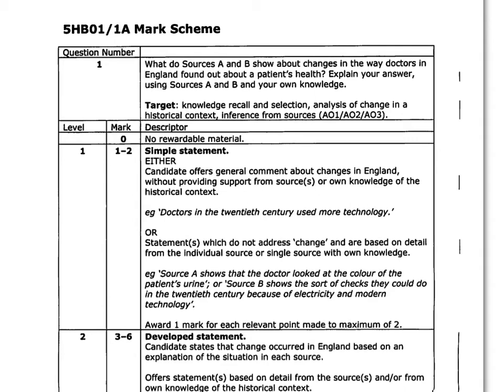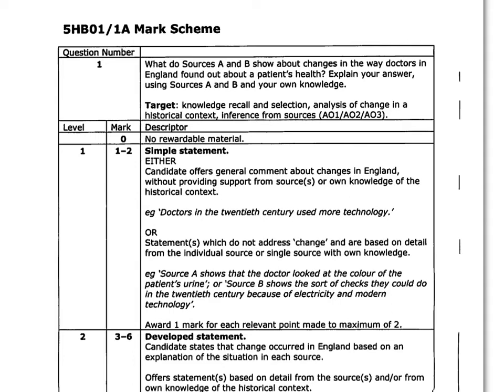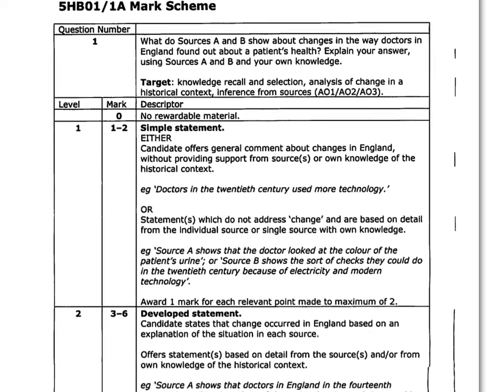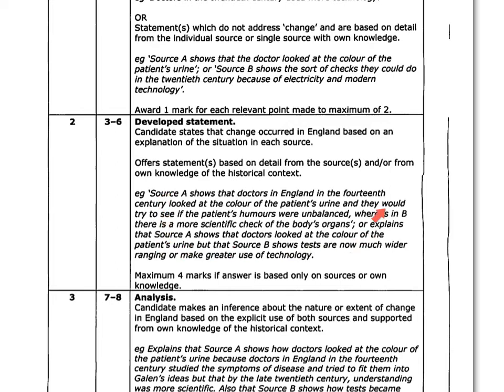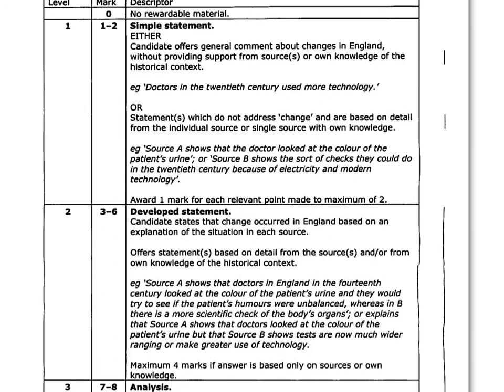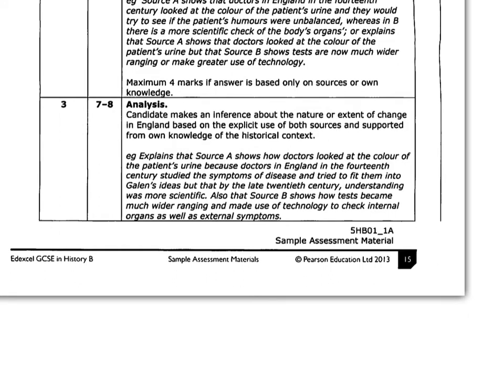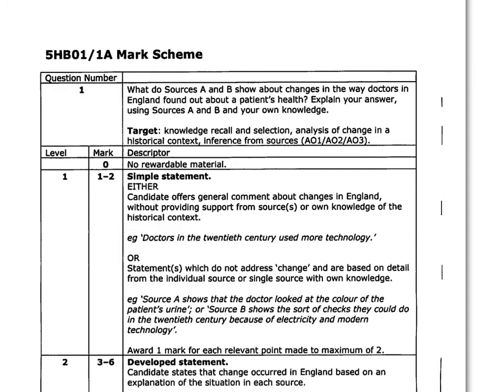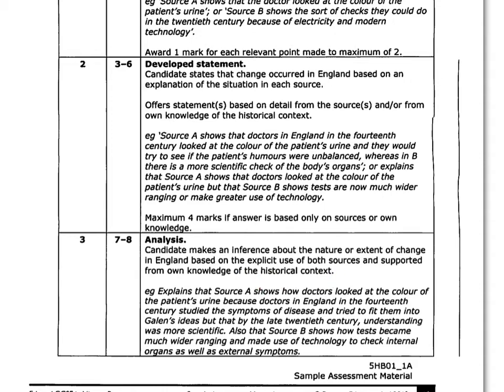History GCSE Mock Q1 2014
GCSE History Mock 2014 Q2